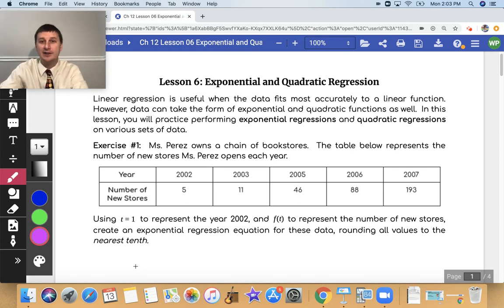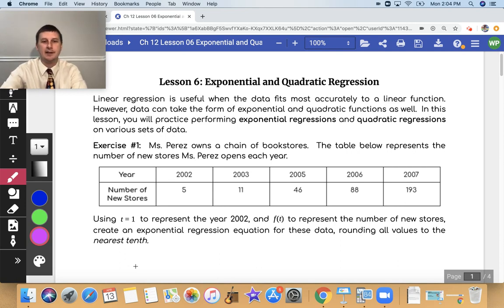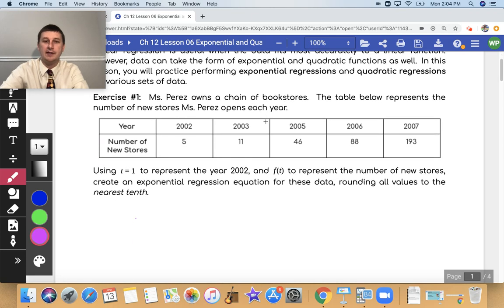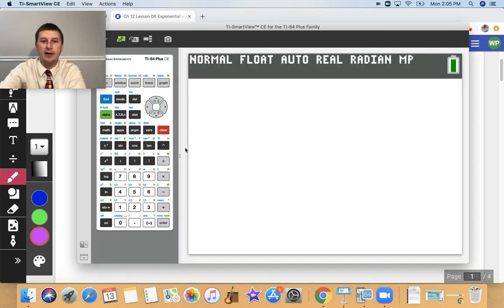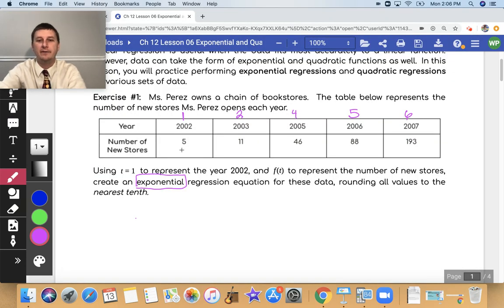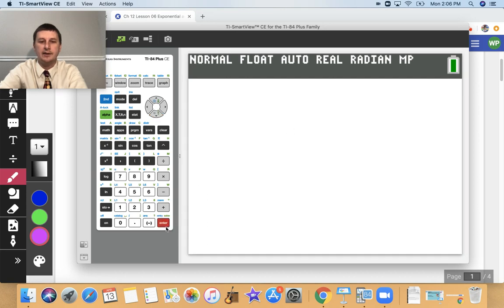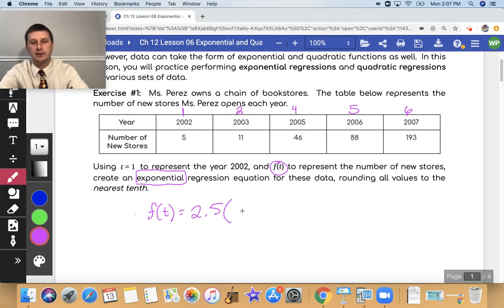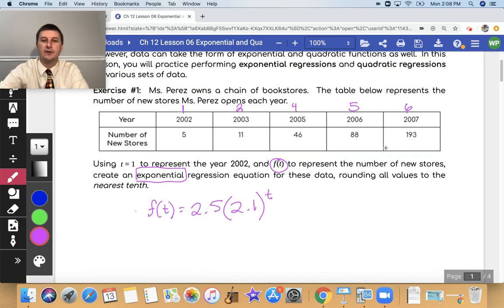Chapter 12 Lesson 6: Exponential and Quadratic Regression Exercise 1